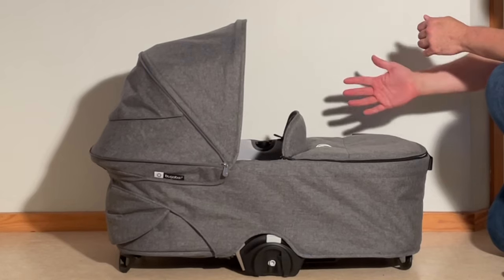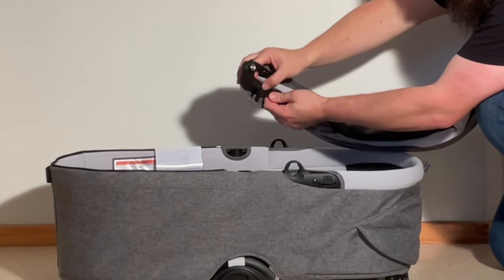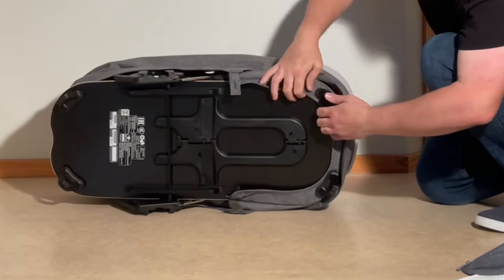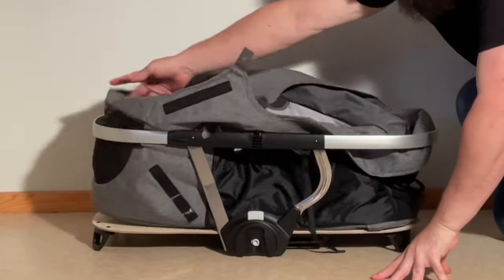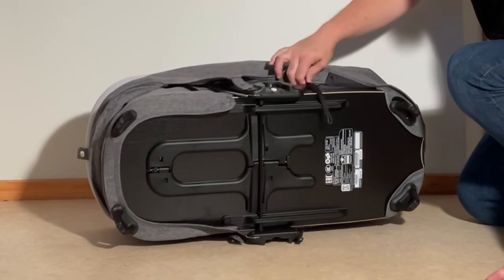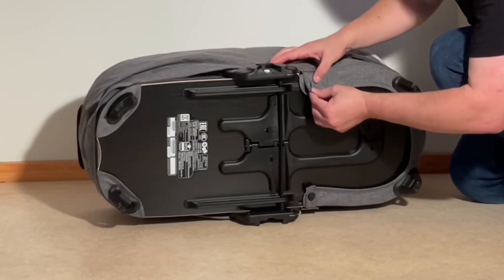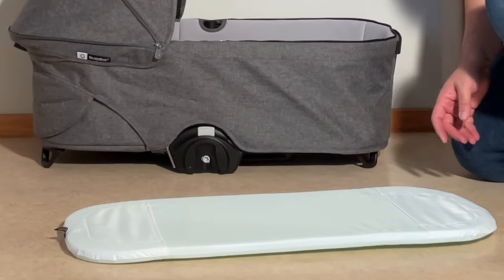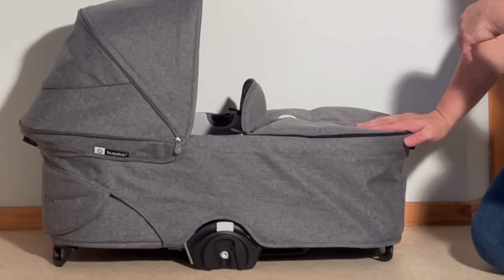Bugaboo Dragonfly Bassinet: How to Remove / Mount the Fabrics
In this video, we demonstrate how to remove (and also reassemble) the textiles from a Bugaboo Dragonfly Bassinet. We also give tips for washing the fabrics.